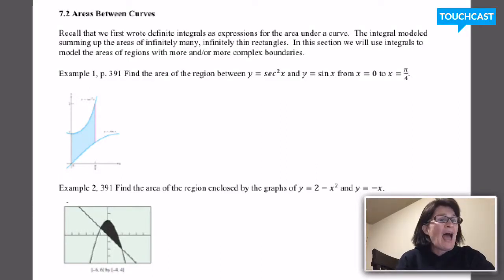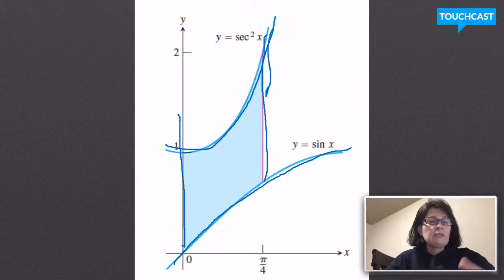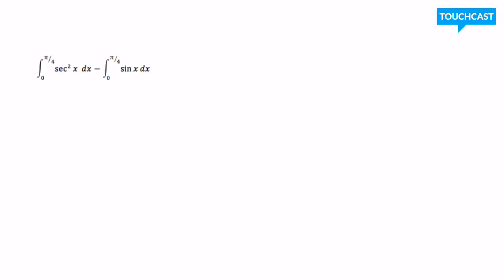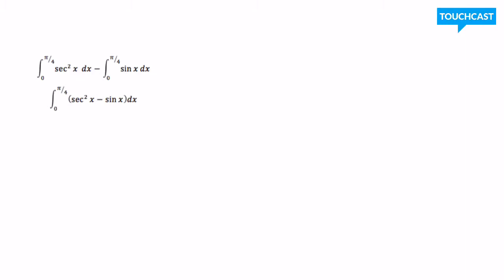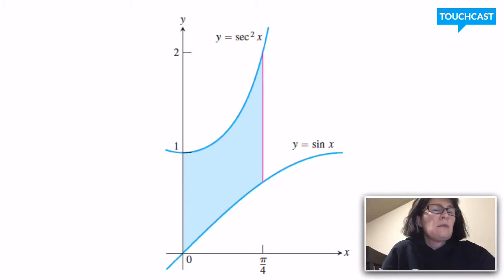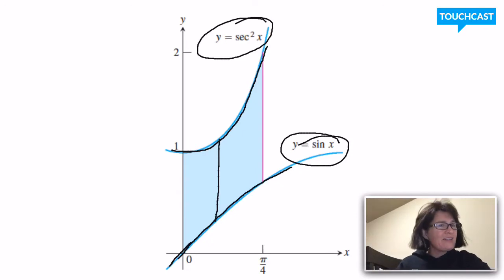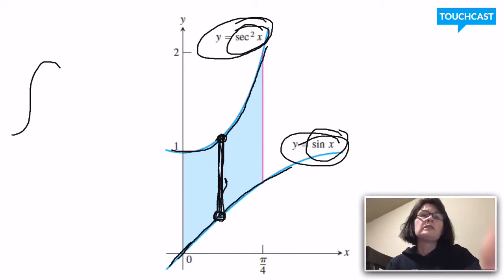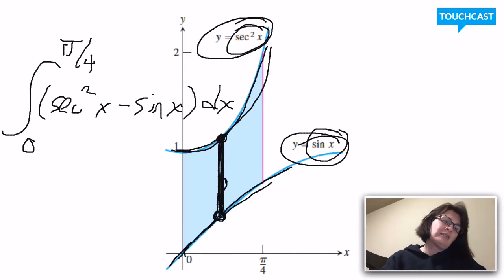7.2 Areas Between Curves (part 1)